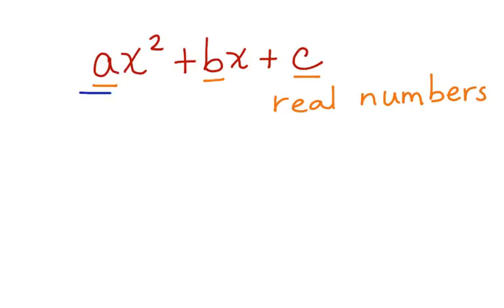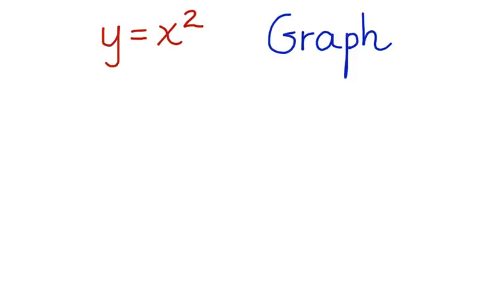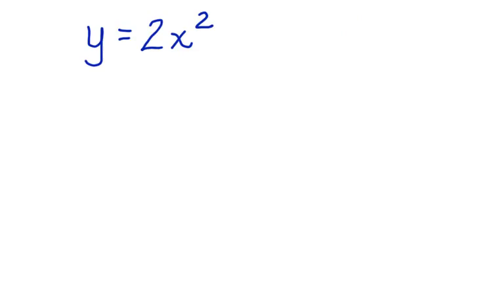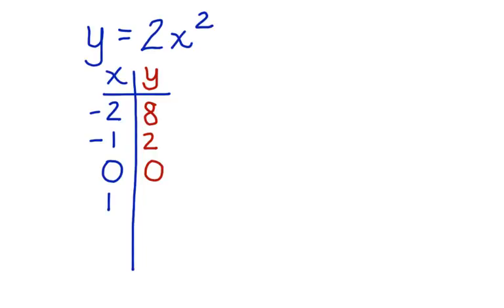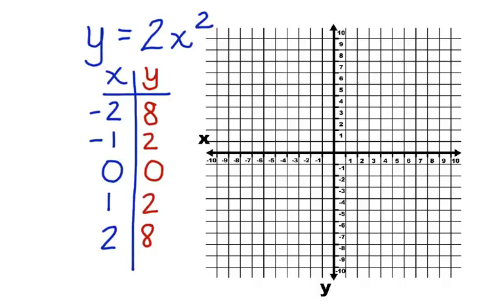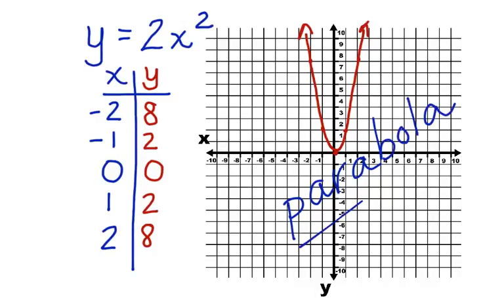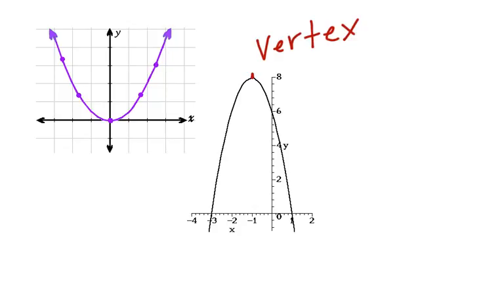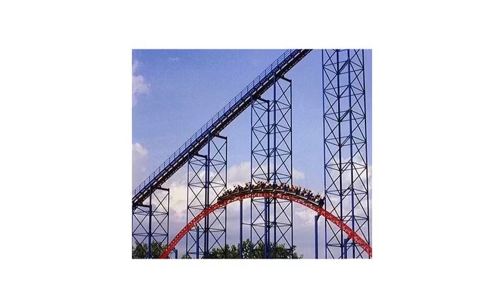Quadratics in Standard Form